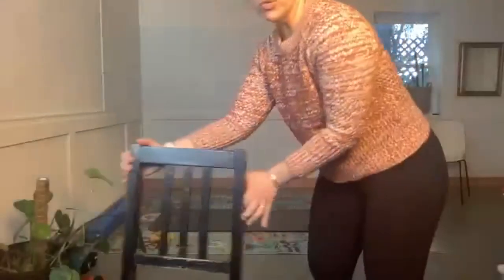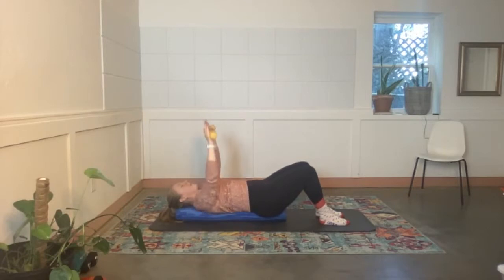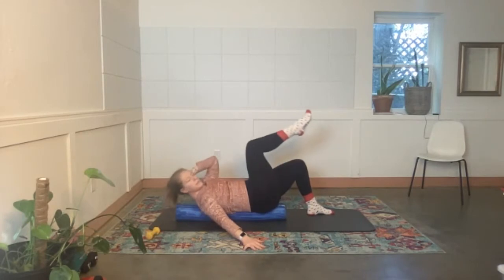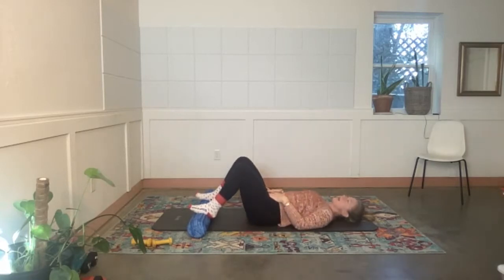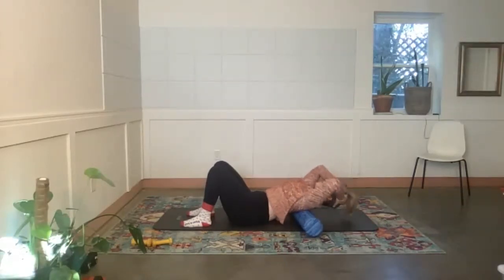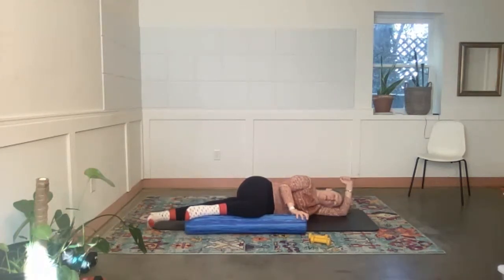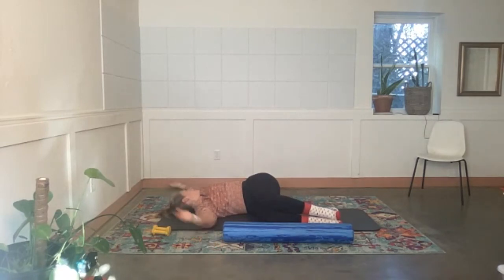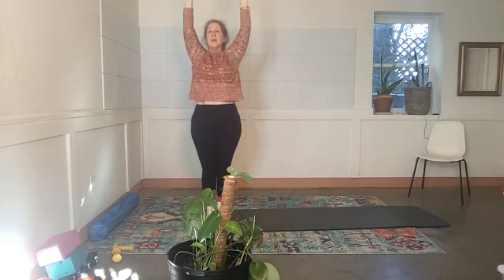Class 170 Functional Flow (Foam roller fun!!)